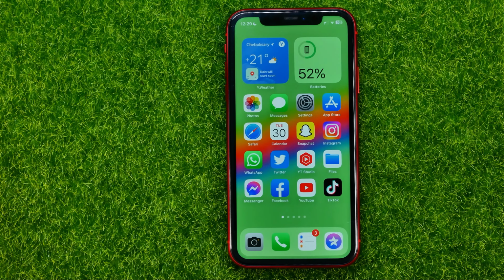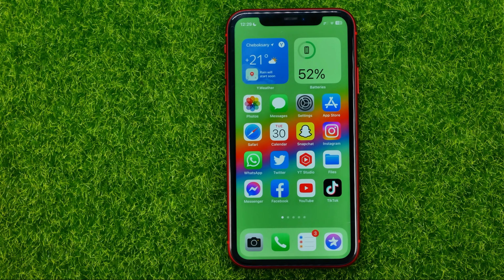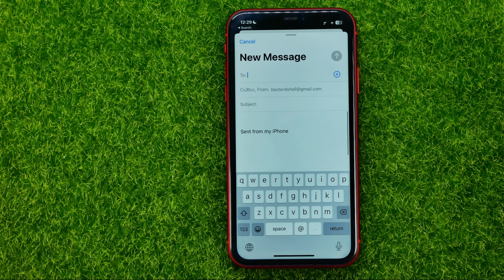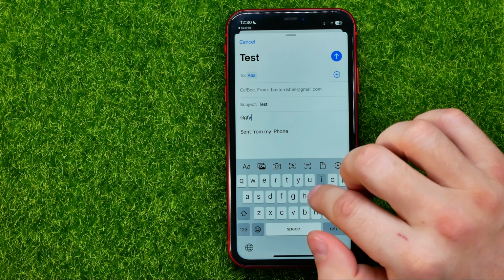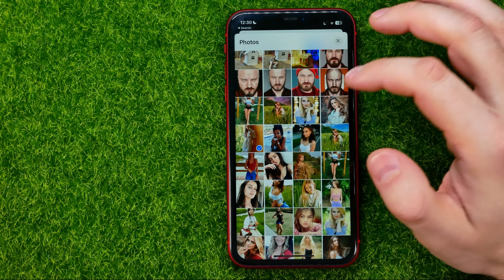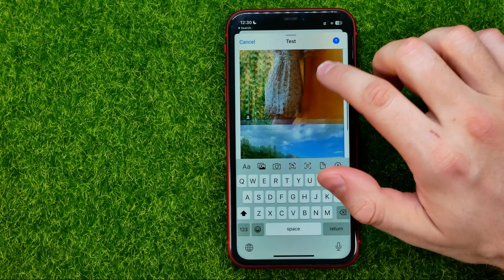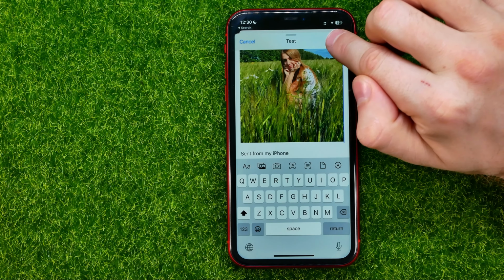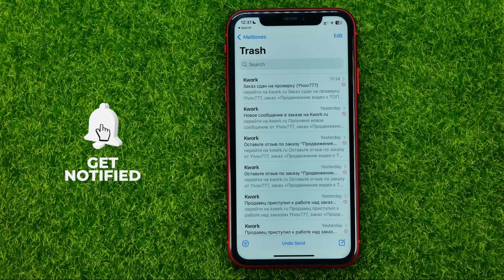How to Attach Photos to Email on iPhone - Full Guide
In this video I will show you how to attach photos to email on iphone. Be sure to watch the video to the very end.
You will learn how to attach a photo to an email reply. That's easy and simple to do from your phone.

00:00 - Intro
00:24 - How to attach photos to email on iphone